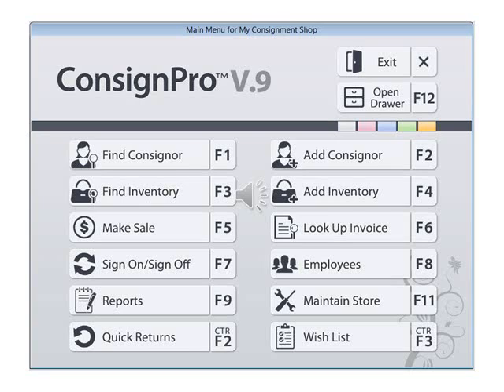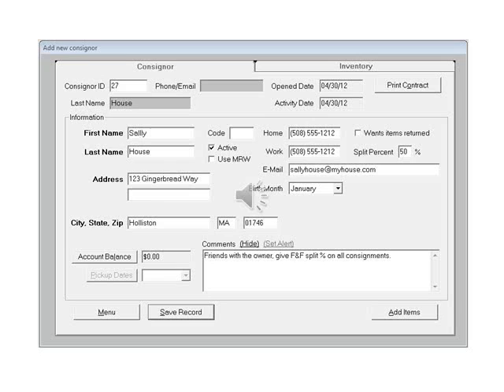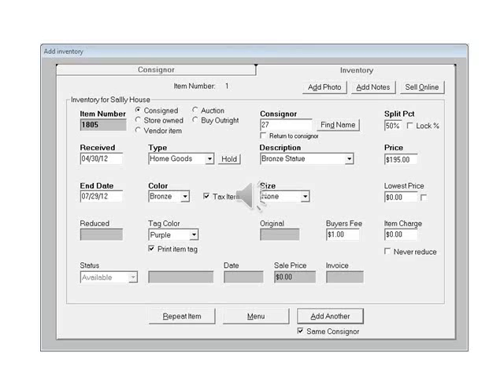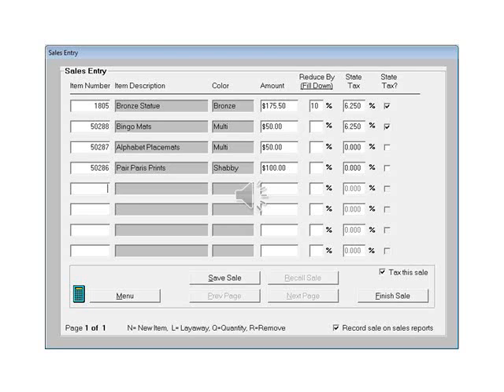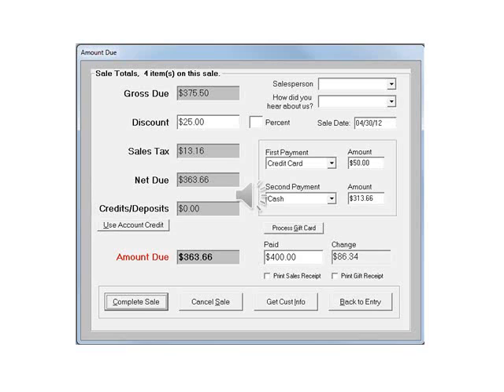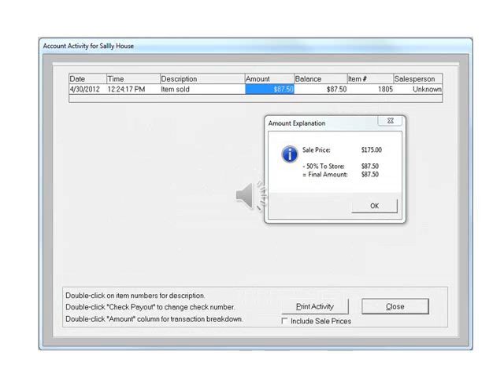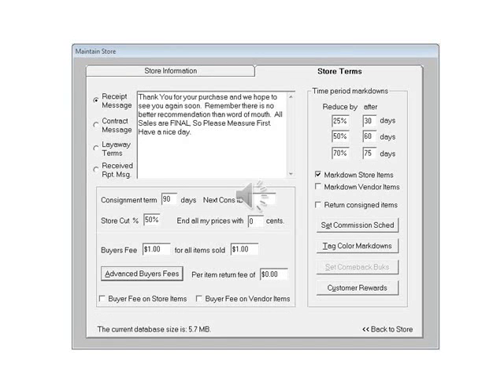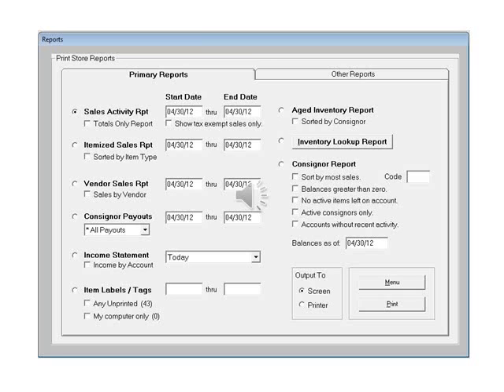ConsignPro Guided Tour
The ConsignPro Guided Tour gives you a complete overview of the ConsignPro system and is narrated by our lead Sales Rep, Sara.  For a full demo or to learn more about ConsignPro, please visit our very informative Use Discount Code "tour" for $200 off your online purchase of ConsignPro or any POS Package we offer!